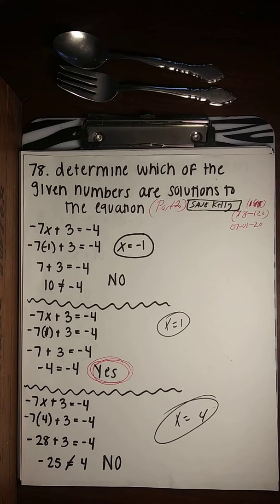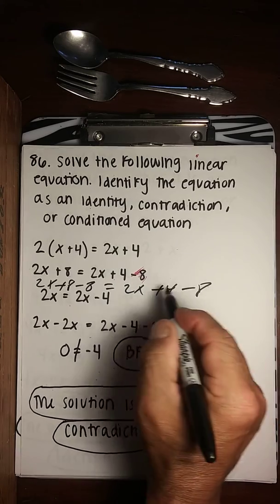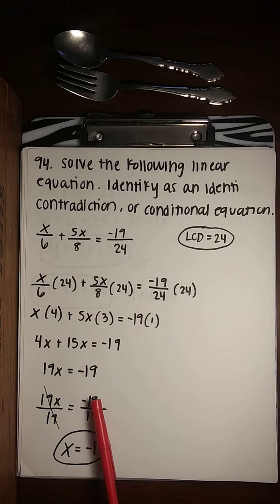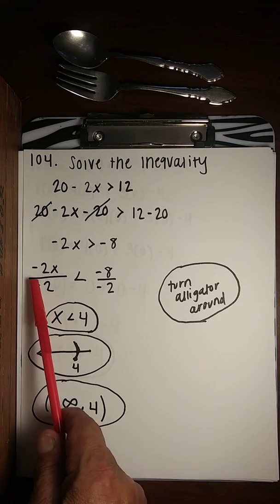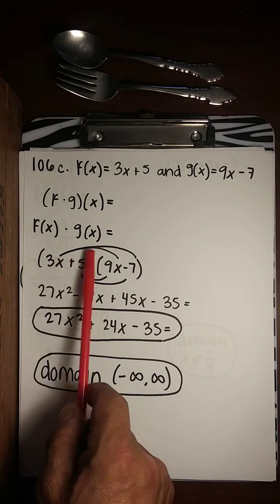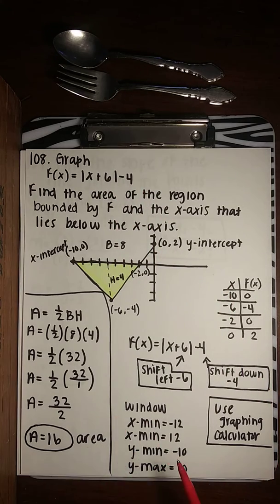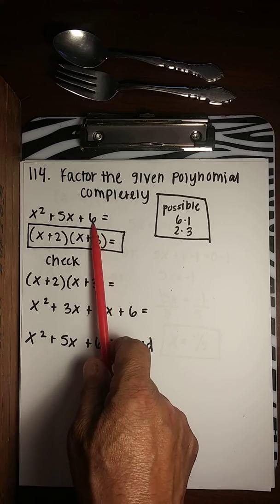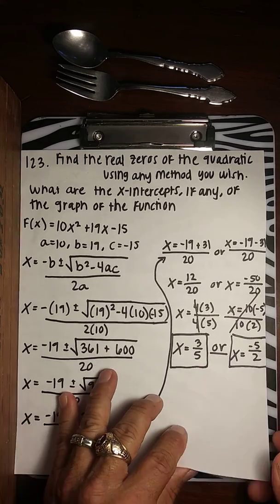Part 2 Save Kelly (148) step by step 78-123m